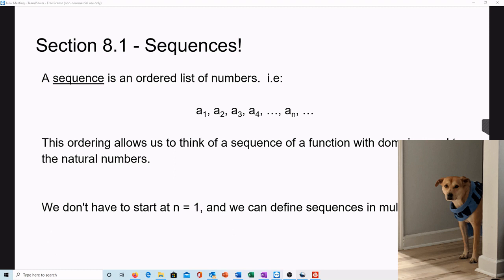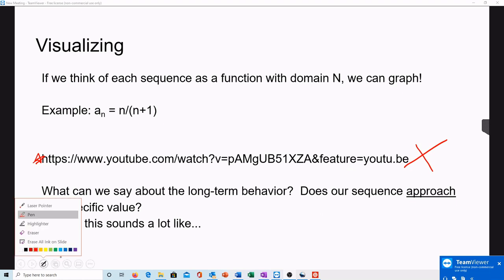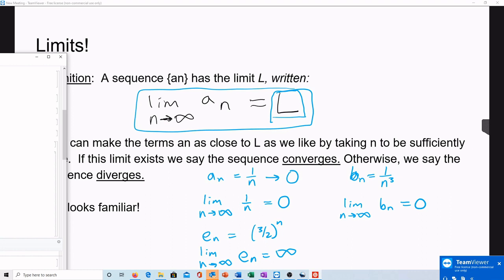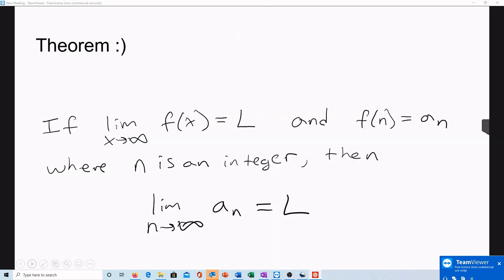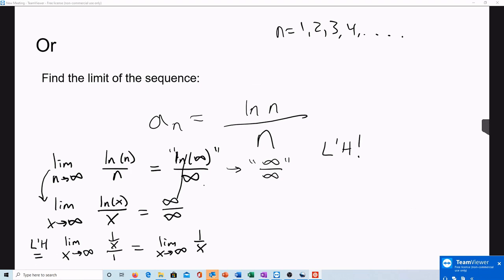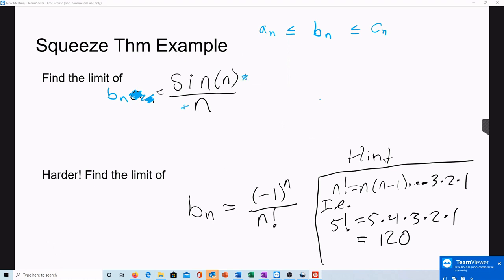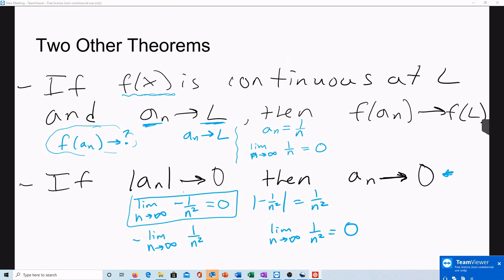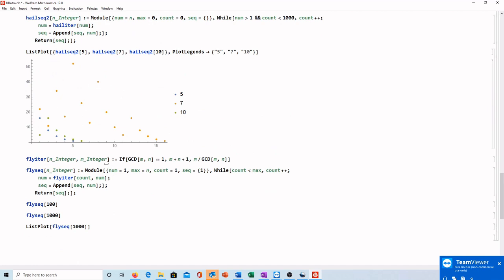MAT 222 - Section 8.1 - Seqences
In this video we introduce section 8.1.  Specifically:

- Definition of a sequence  00:03

- Limit of a sequence 07:01
- Calc 1 limit rules  24:49
- Useful limit theorems 17:53 , 26:24 (Squeeze Thm), 33:09
- Geometric sequence 38:11